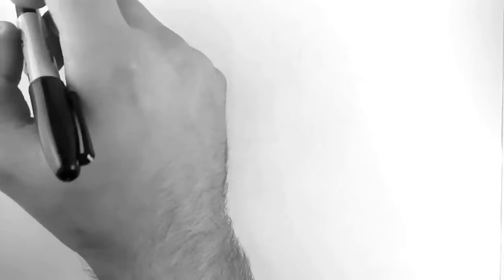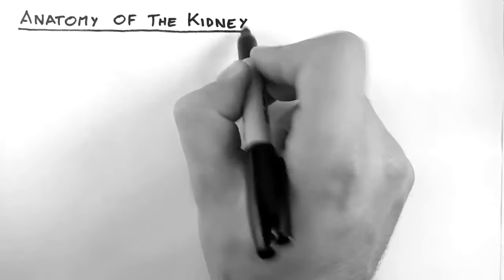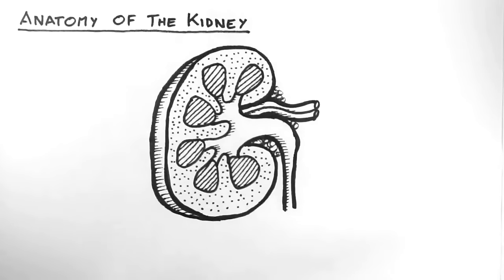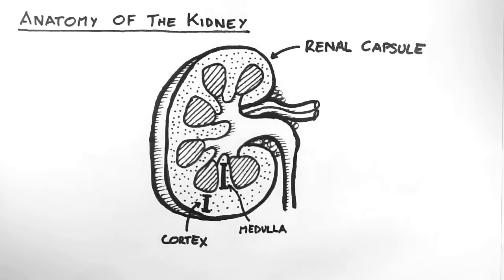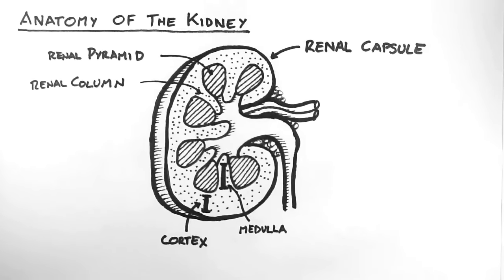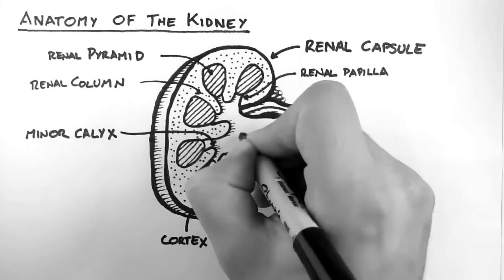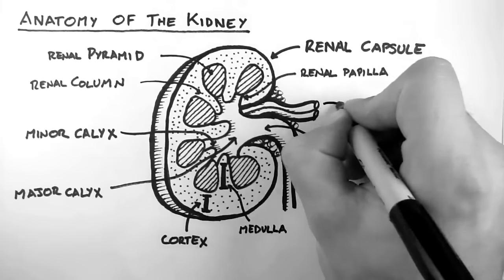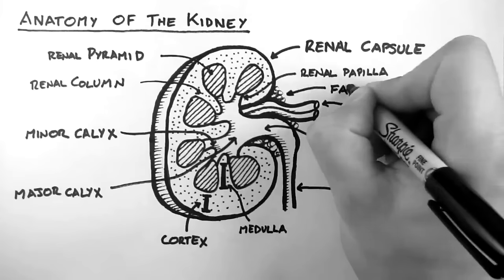Renal Anatomy 1 - Kidney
- This video is the first in a series about the Anatomy of the Kidney. This tutorial explores the gross anatomy of a cut section of the kidney, and provides the prerequisite knowledge for the following tutorials. For more entirely FREE tutorials and the accompanying PDFs,